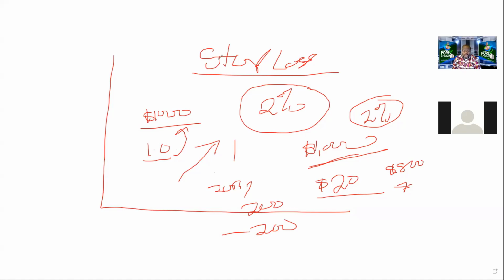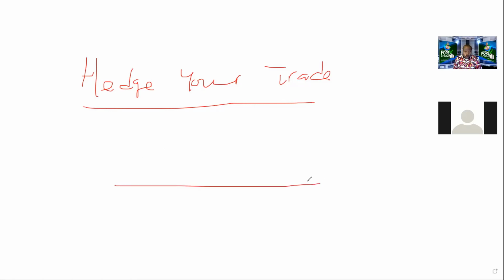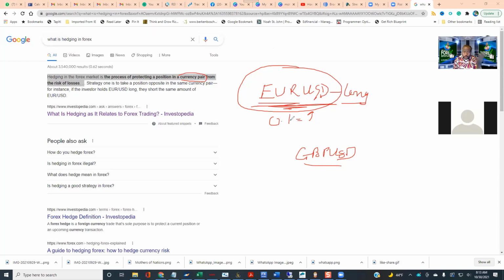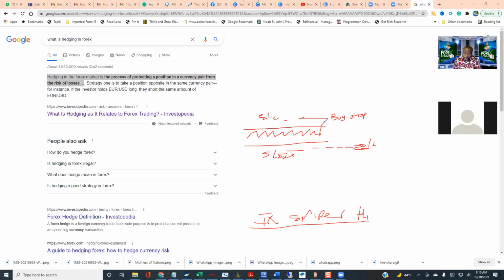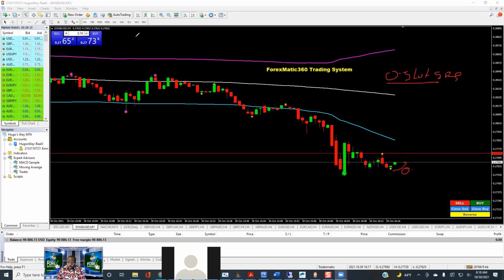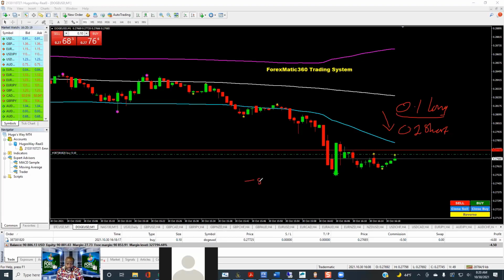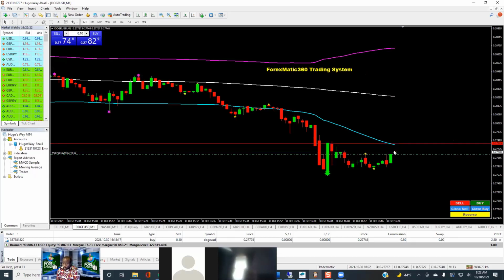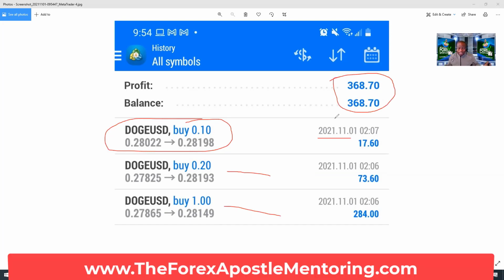Forex Hedging Strategies | How to Turn Every Losing Forex Trade to a Winning Trade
In this video, you will discover my "no loss trading strategy". Forex hedging strategy, how to turn every losing Forex trade into a winner.

Are you new to Forex or you've been around for a while with no proven results? Discover how to become

Do you need Funds to trade the Forex market? Click the link below to create your account with any of my

If you are a US Resident Forex trader, then you can create your FX account with any of these Brokers

If you are a Non-US Resident Forex trader, then my #1 recommended Forex Broker is FXChoice, click the link below to create your account

Have you gotten your copy of The Forex Apostle Books?

I would love to know your struggle. Forex trading should be individualized.
Fill out the questionnaire and book the next available time to have a chat with me on zoom 1-on-1

Follow me on all the social media handles below;

trading robot will ensure profitable trading or freedom from risk of loss.

Some or all of the referenced trades may not be actual trades and instead could be hypothetical trades or simulated trades. Hypothetical or simulated performance is not necessarily indicative of future results.  Hypothetical performance results have many inherent limitations, such as the costs of commissions or other fees.  Because the trades underlying these examples may not have been actually executed, the results may understate or overstate the impact of certain market factors, such as lack of liquidity.  Simulated trading results, in general, are also designed with
the benefit of hindsight, which may not be relevant to actual trading.

The strategy producing the referenced performance may have made or lost money before or after the referenced trade(s) was/were executed, and the referenced trade(s) may not necessarily be representative of the average subscriber’s experience or performance utilizing the strategy.
No representation is being made that you will achieve the same or similar results as the referenced results.